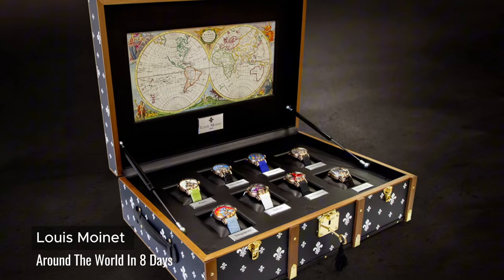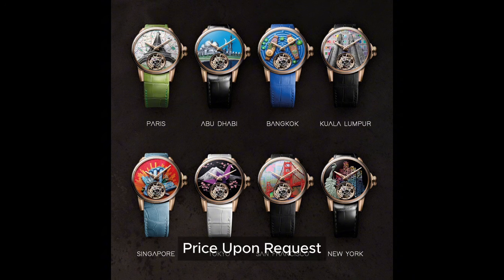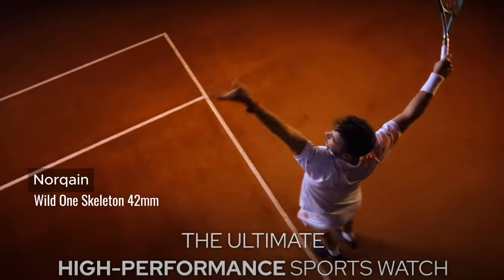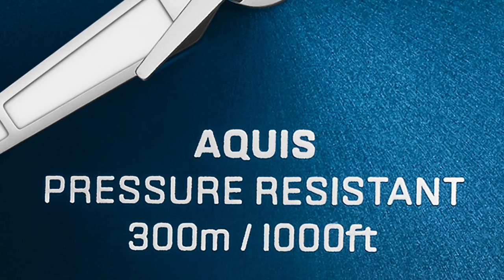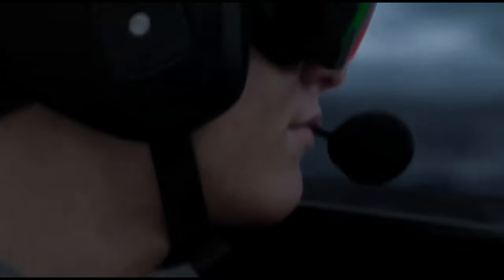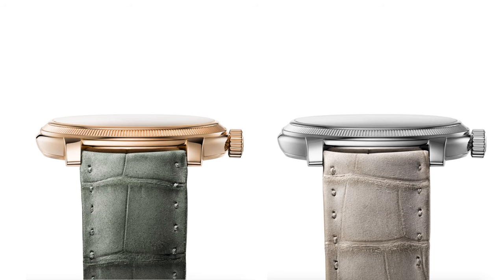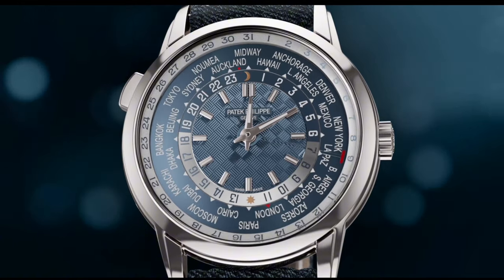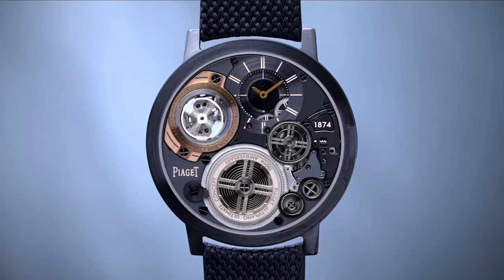*UPDATES* New Releases from Watches and Wonders 2024 - Part 3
In case you've missed out on what's going on in Watches and Wonders 2024 Geneva, here are some updates of some of my favourite brands on their novelties. This is Part 3, which has Louise Moinet around the world in 8 days, Nomos Icon, Norman Wild One Skeleton, Oris Aquis Date, Panerai Submersible, Parmigiani Fleurier Toric Petite Seconde, Patek Philippe 5330G-001 Worldtimer, and Piaget Altiplano.

0:00 Intro
0:30 Louis Moinet
1:25 Nomos Glashütte
2:07 Norqain
2:51 Oris
3:23 Panerai
4:15 Parmigiani Fleurier
4:49 Patek Philippe
5:32 Piaget